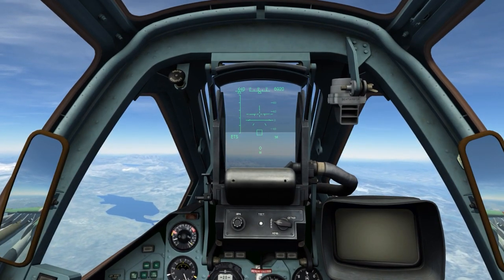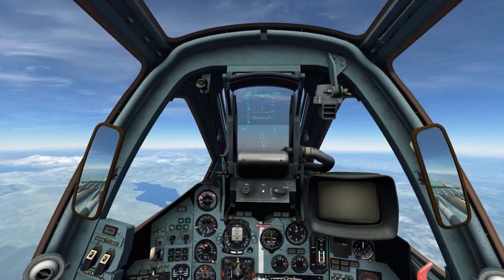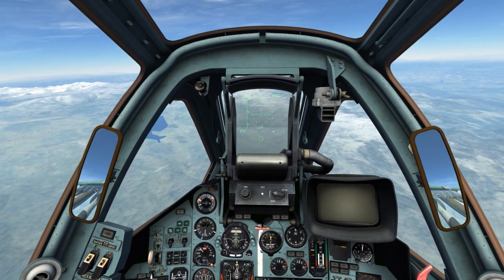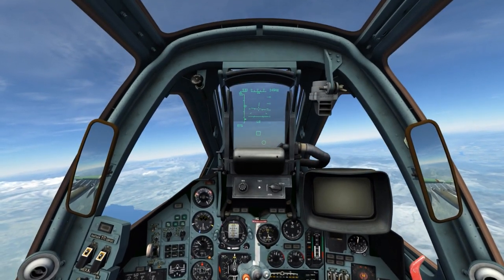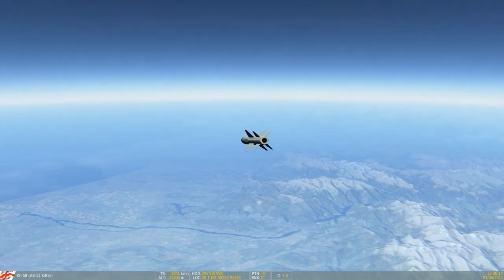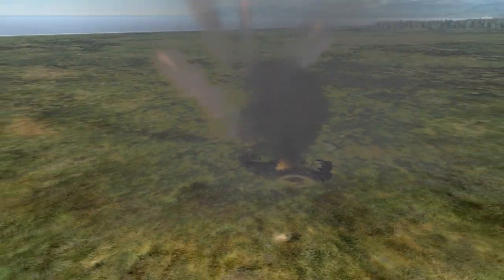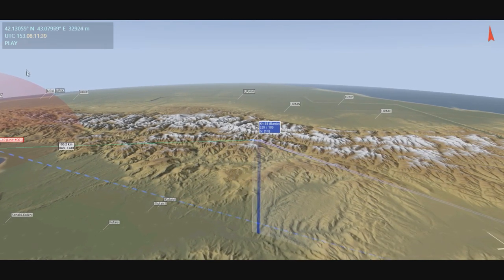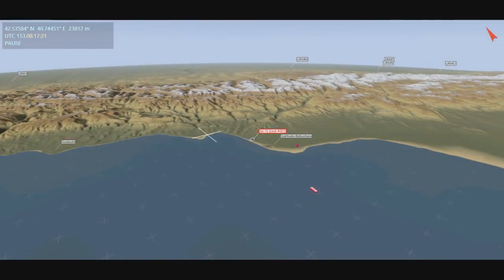DCS:World » Long Range SEAD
Today I demonstrate Kh-58 launches from ranges exceeding 300km by lofting the missiles from high altitude using launch override.  The one limitation I've discovered is simply the range the ELINT pod will pickup the enemy emitter.